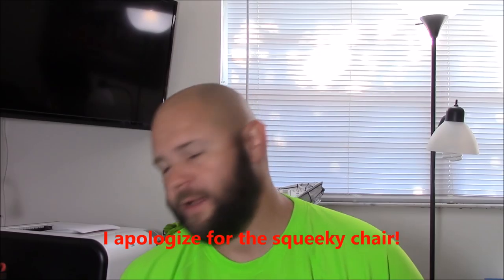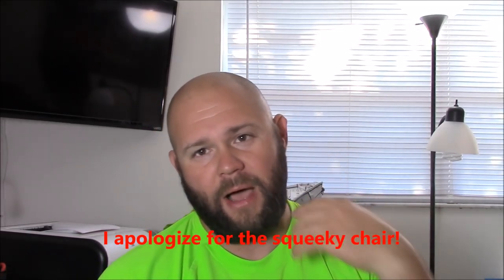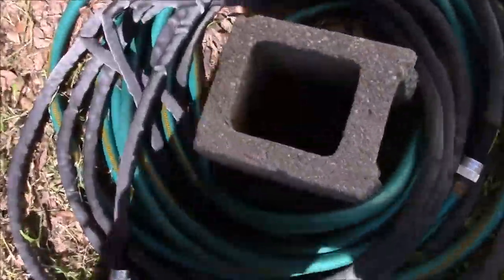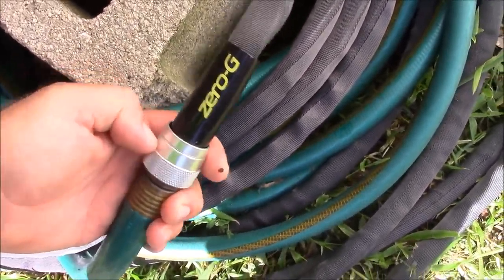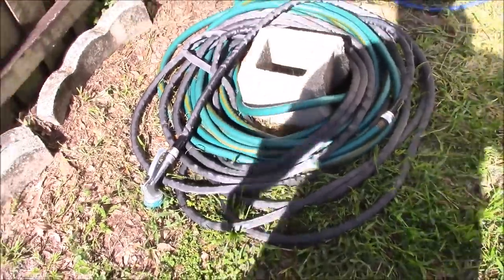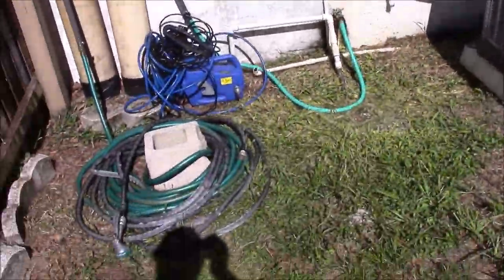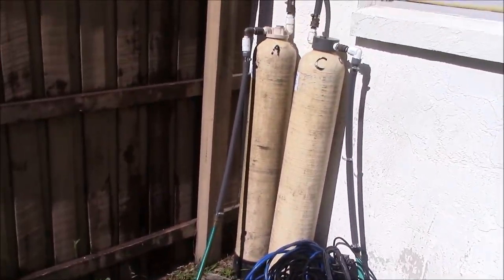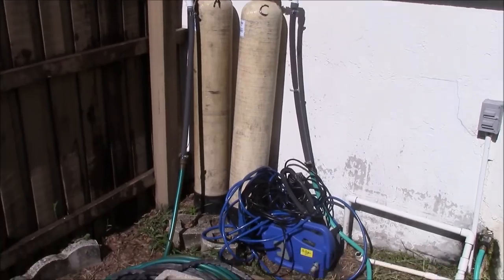THE UNTOLD TRUTH IN DETAILING - VOL 13 - WATER FILTRATION & MY THOUGHTS ON FOAM GUNS